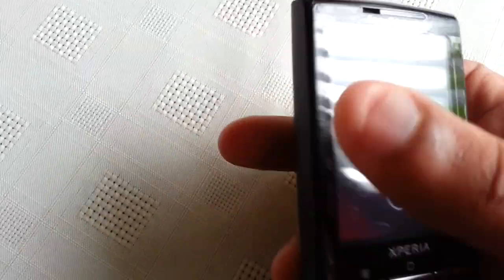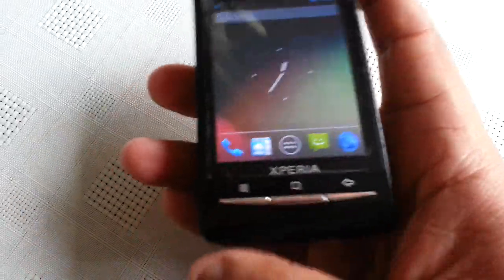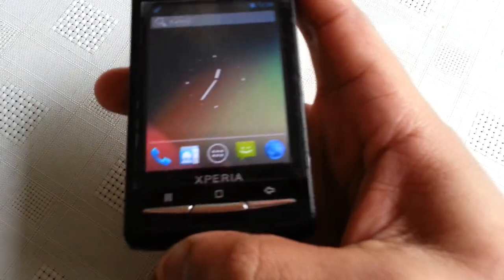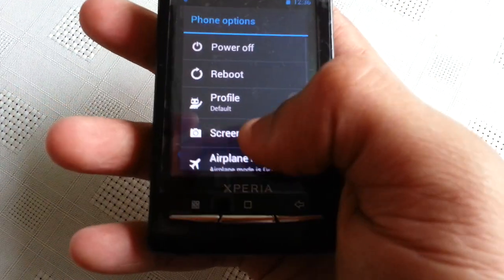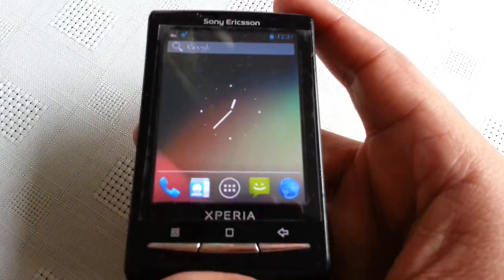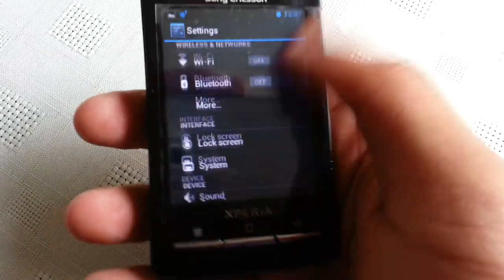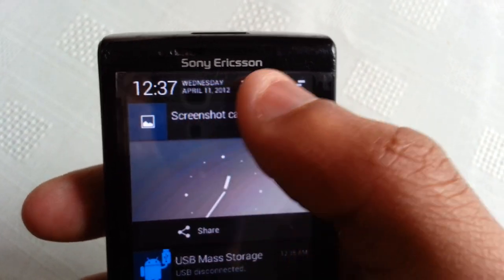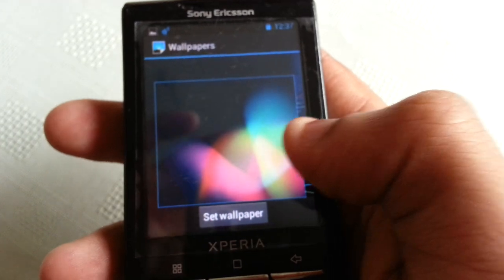Xperia x10 mini JELLY BEAN 4.1.1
READ CAREFULLY! In this video i show you jelly bean 4.1.1 running on my old xperia x10 mini this rom still has a couple bugs which im sure will get fixed soon!!!
IF U WANT TO TRY THIS ROM OUT YOU WILL NEED TO DO THE FOLLOWING BELOW.
1,Unlock your bootloader 2.Root your phone 3.Install cwm recovery
if you dont know how to do the 3 things above i'll leave tutorial links below also you can find the jellybean rom download below too...PLEASE SUBSCRIBE AND THUMBS UP THE VIDEO IT WOULD MEAN ALOT THANK YOU!!!